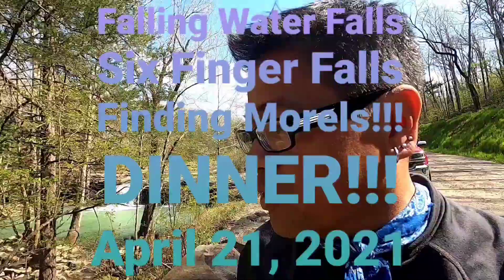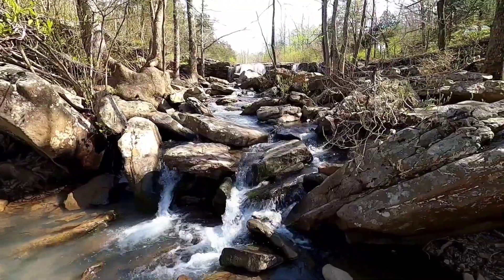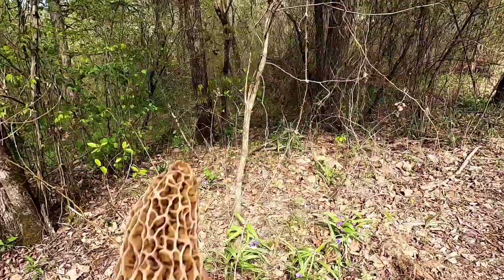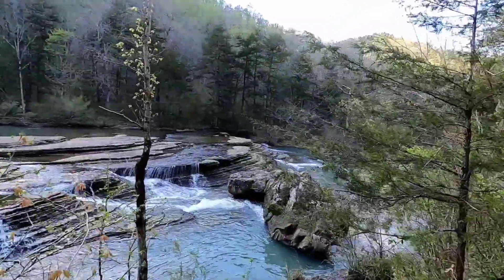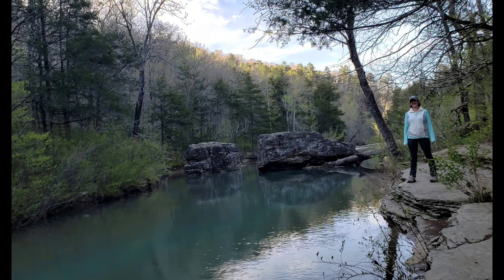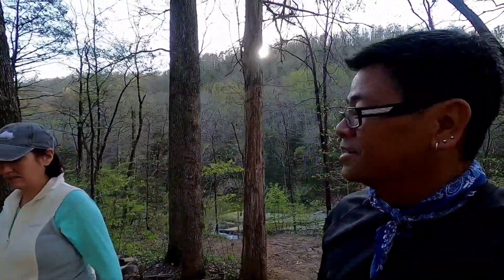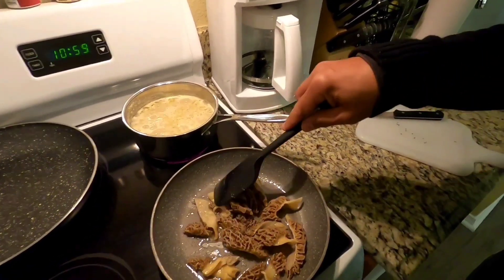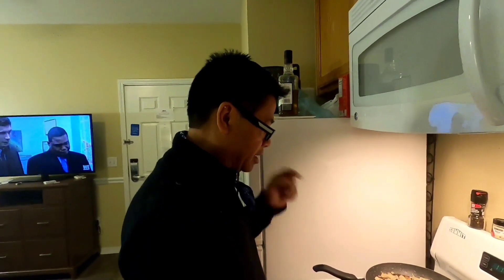Falling Waters Waterfalls, 6 Finger Falls, Finding Morels! DINNER! OTG 99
This is a "Part 2" video because the previous episode was a morning hike at Pedestal Rocks. In this video Mike and Michelle continue their Arkansas adventures, going to the Falling Water Creek area to check out some cool waterfalls. We had time to visit two. While photographing wildflowers near a trailhead, Michelle finds some morels which Mike cooks up later that evening. We never had tasted a morel or even knew how to prepare them. Just made a pretty simple dish and it was a treat!